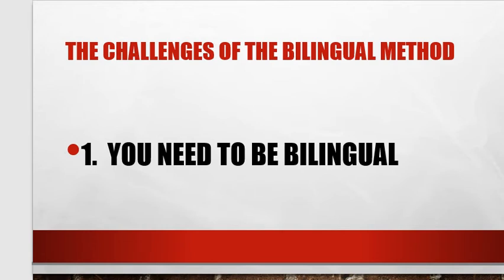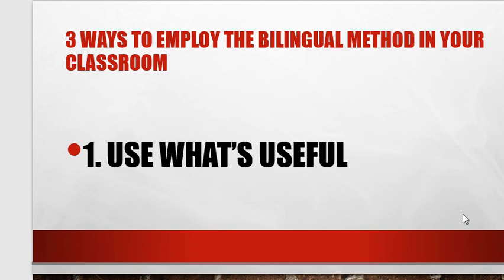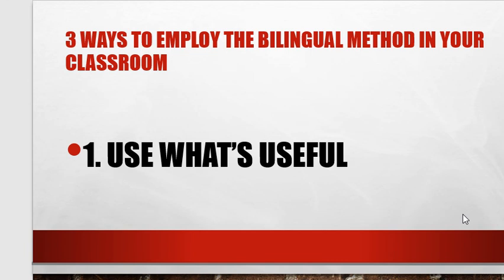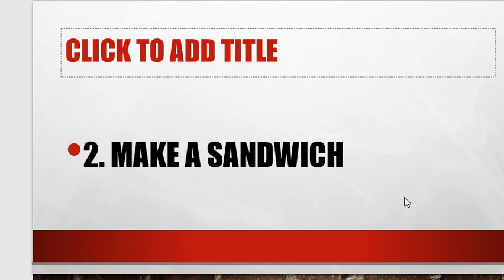ENGLISH SEPT 14